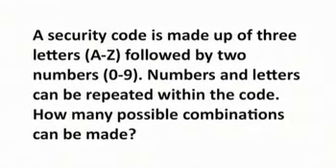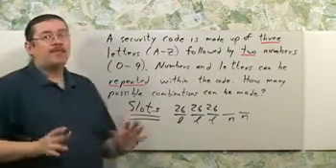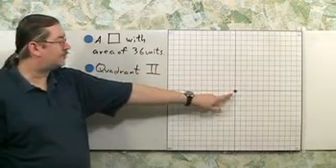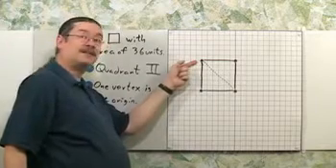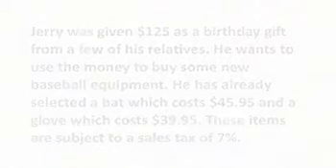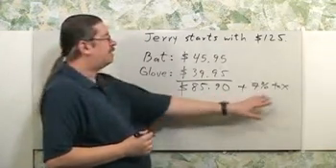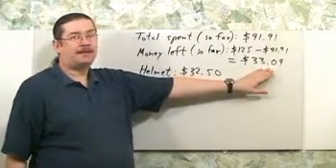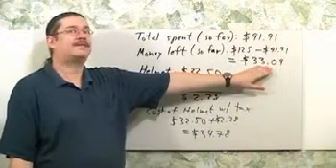Lumos NJ ASK 8 Math Sample - Short and Extended Constructed Response Questions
NJ ASK 8 Math Sample Questions - Short and Extended Constructed Response Questions.

Lumos Learning - Supplemental Programs by Expert Teachers